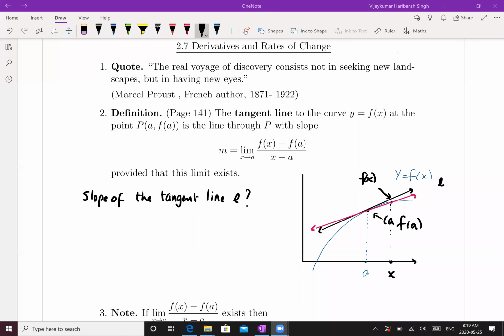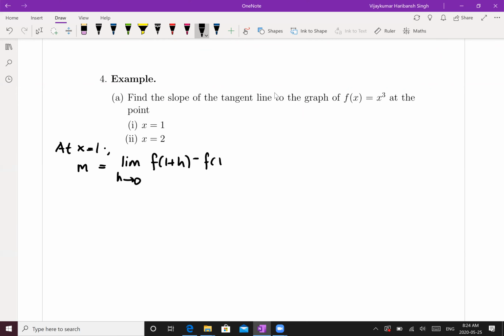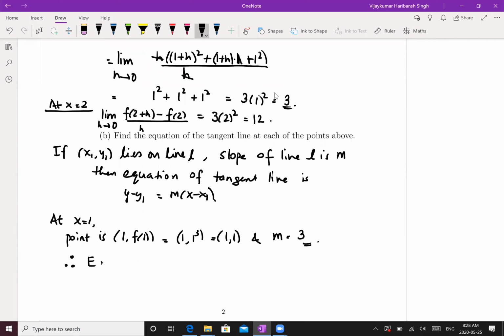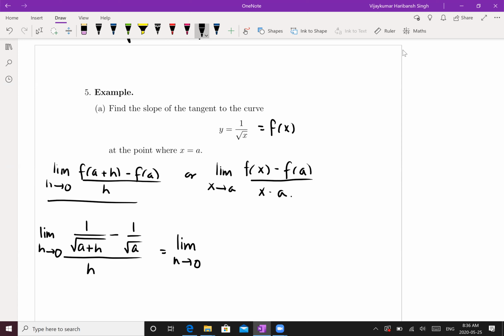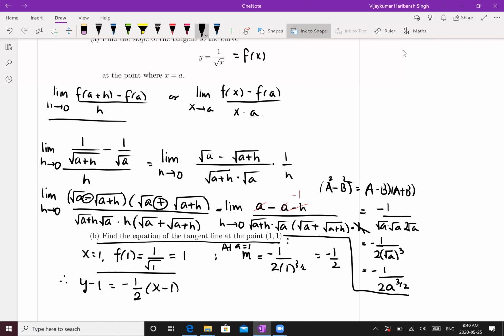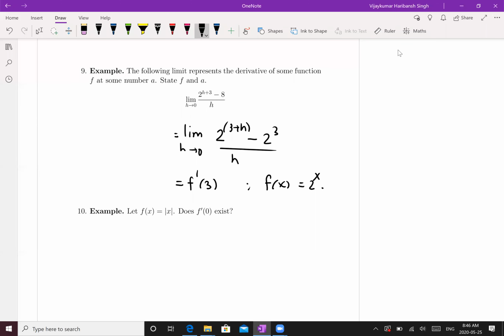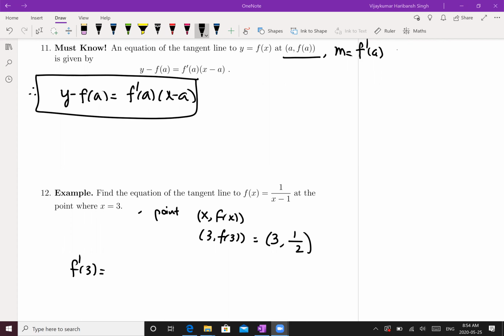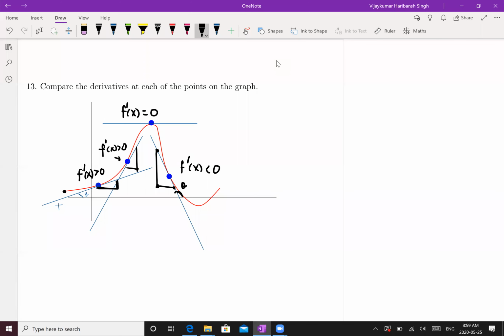2 7:Derivative as rate of change Calculus 1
These are very rough set of notes.